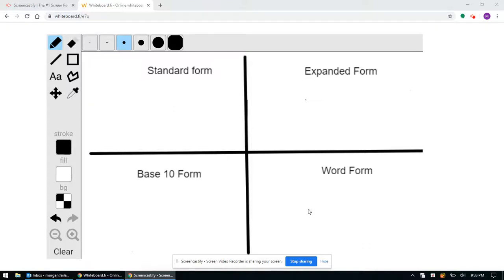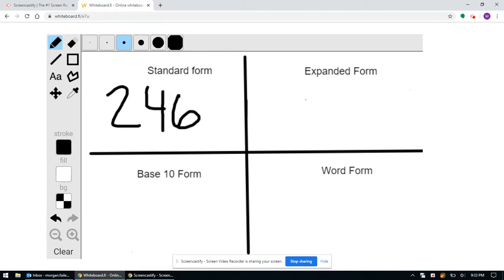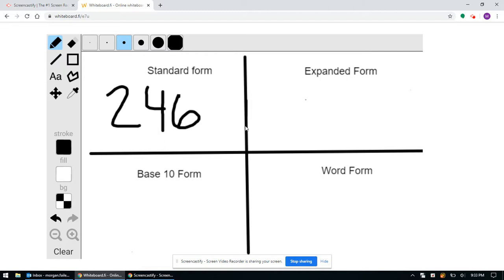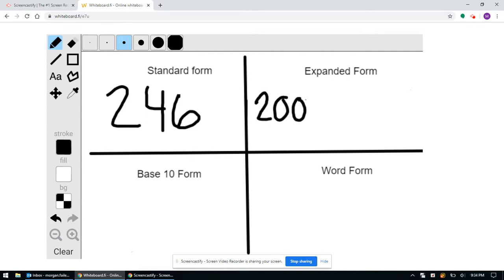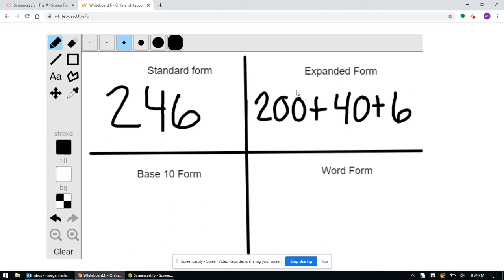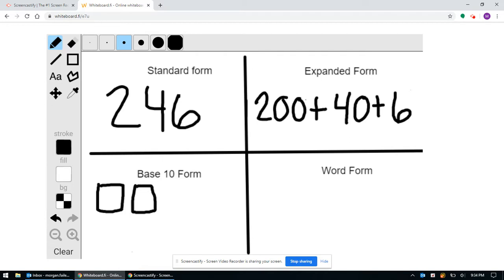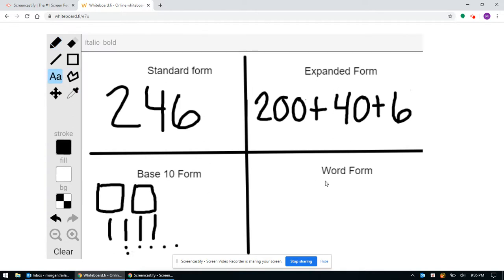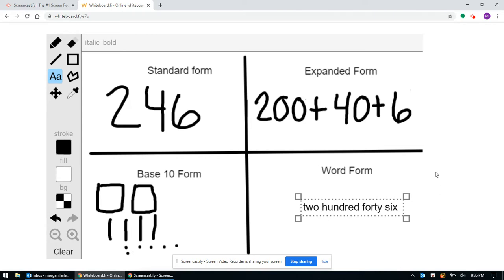Representing Numbers using standard form, expanded form, base ten form, and word form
Teaching how to represent numbers using standard, expanded, base ten, and word form.